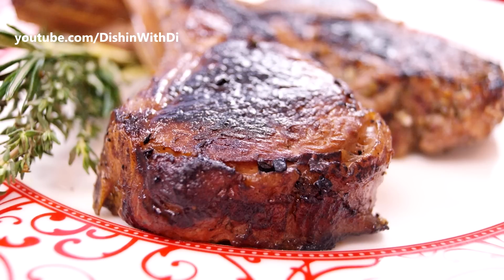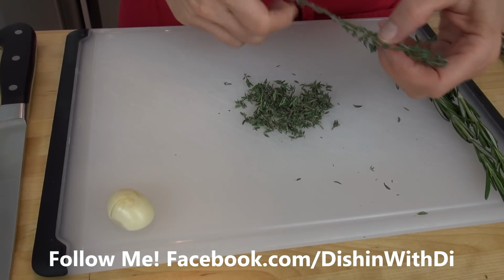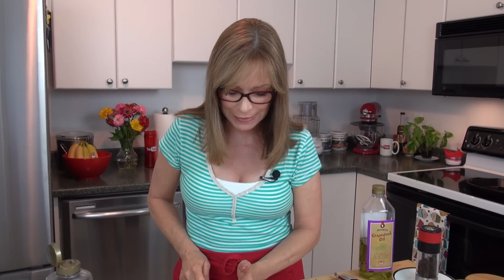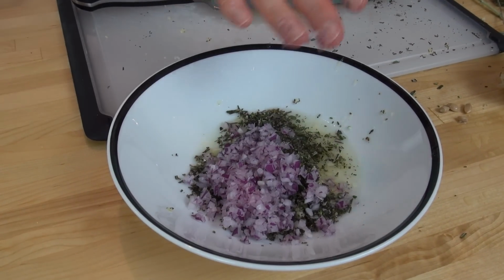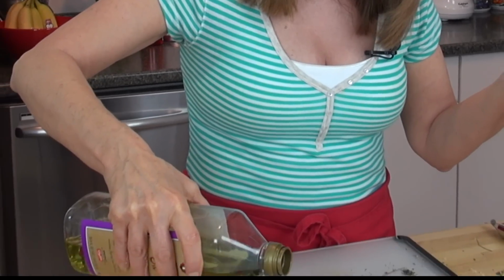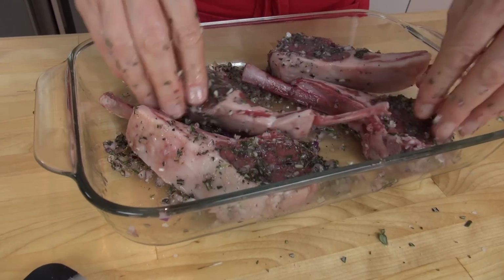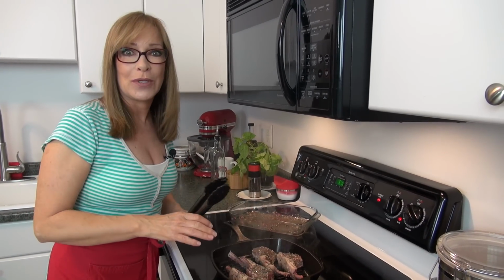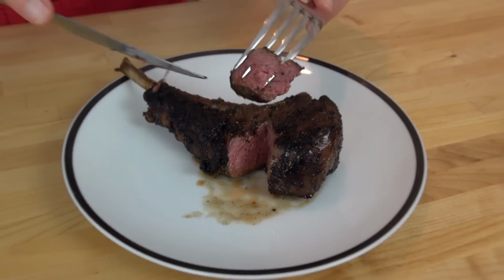Grilled Lamb Chops: Recipe: Easy! How To Make Lamb Chops: Diane Kometa-Dishin' With Di Recipe #99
Lamb Chops Recipe: Juicy Grilled Lamb Chops Recipe! Easy! How To Make Lamb Chops: Recipe With Lamb Marinade Recipe: for Lamb Recipes & Videos Go Simple Ingredients:Lemon Rosemary Garlic Thyme Honey onion: Learn how to cook lamb chops on the grill or in a pan on the stove! Perfect summer dinner idea, easy Easter lamb recipe or appetizers for parties! Get your butcher to cut the chops from the rack of lamb, so they're nice and fresh. This cooking method makes seared lamb chops that are tender and juicy with little effort fast! Quick and Easy Lamb Recipe! Video Recipe links from the end of this video, easy grilling recipes and more you may like listed Below!  Btw, smaller lamb chops, called baby lamb chops or lollipop lamb chops, can also be used for this recipe, but reduce cooking time.  Be sure to get the butcher to French cut the lamb chops, otherwise known as Frenched, as is done with a rack of lamb. Get in the kitchen and learn how to grill lamb chops at home! Recipes are waiting on my YouTube Cooking Channel!  Please Watch in Best Quality: 720HD or 1080HD!

Cream Puffs: How To Make Homemade Cream Puffs: Cream Puffs Recipe: Mom's From Scratch Profiteroles: Pate a Choux: Pastry

I'd love to have you!  Leave me a comment here or on my Facebook Page and let me know if there's something you'd like to see.  What you're craving, could be my next video!